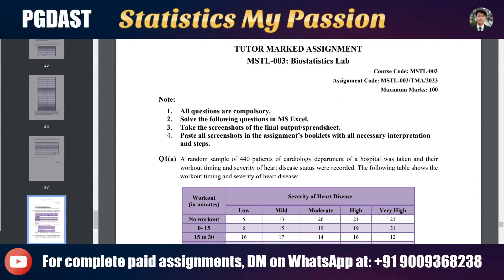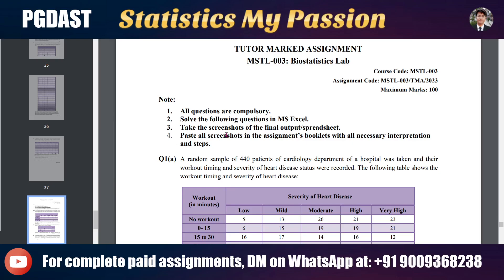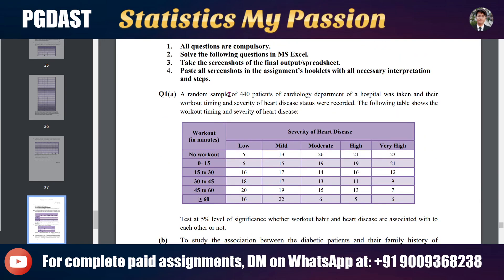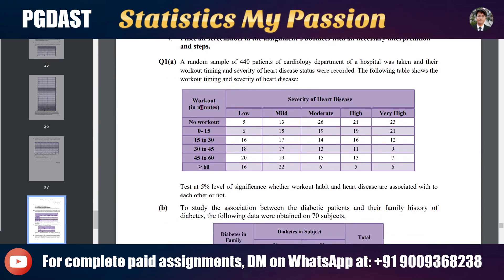PGDAST A popular café chain wishes to improve customer service and its employee scheduling based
PGDAST 2024 JULY SESSION For Assignments and recorded lectures: Drop a message on WhatsApp at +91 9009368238

- IGNOU2024 IGNOU NIOS OPENUNIVERSITY ASSIGNMENT PREVIOUSYEARQUESTIONPAPERS NOTES PROJECT EXAMTIPS CONSULTING - Solved Assignments IGNOU 2025